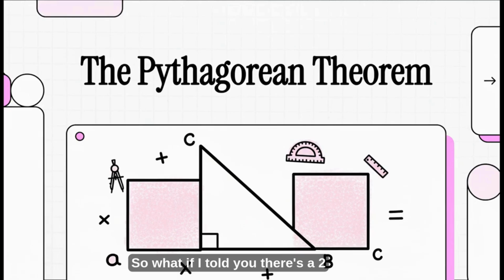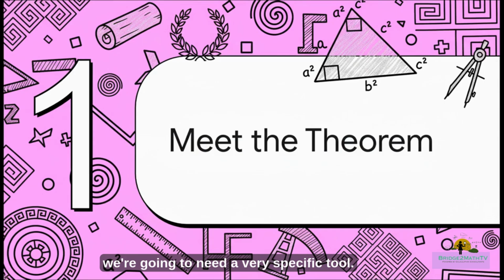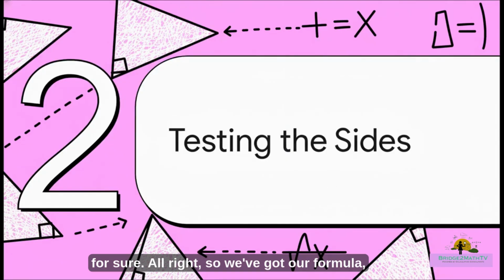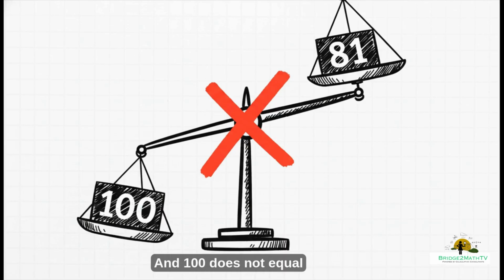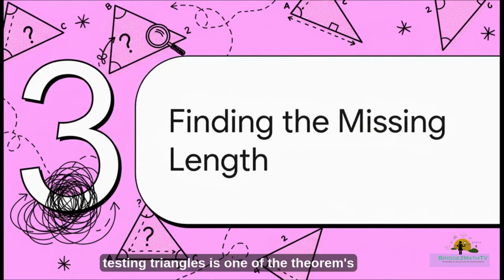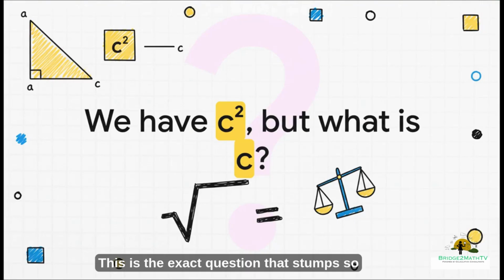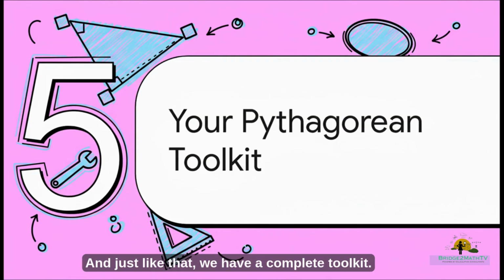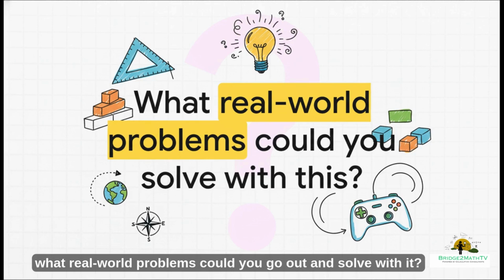Pythagorean Theorem | Right Triangles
Learn how to use the Pythagorean Theorem
a² + b² = c² to work with right triangles.

In this lesson, we:
 • Identify the legs and hypotenuse
 • Check if side lengths form a right triangle
 • Find missing side lengths using square roots

Perfect for quick review, homework help, and geometry practice.